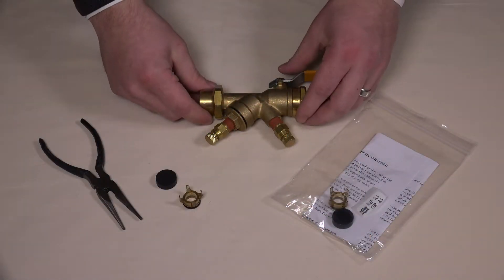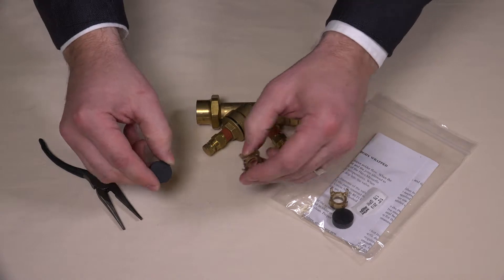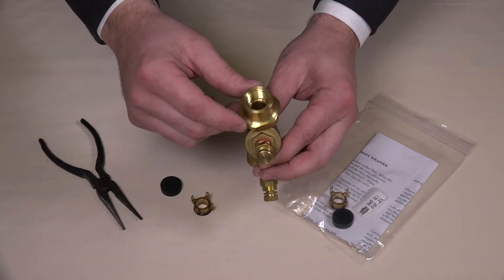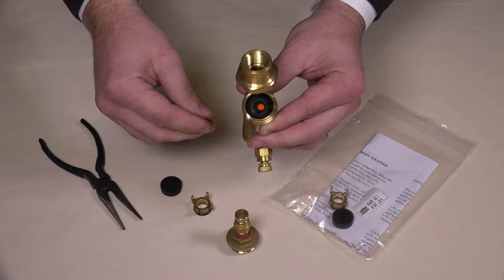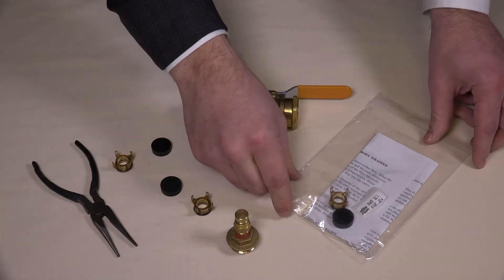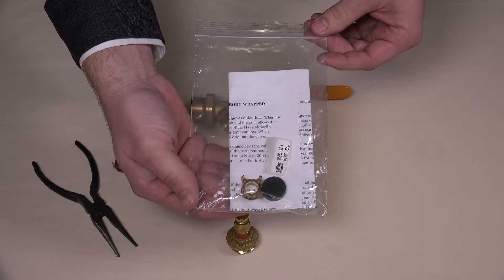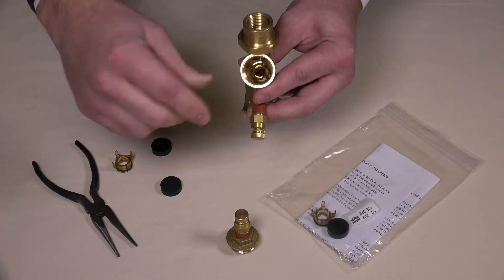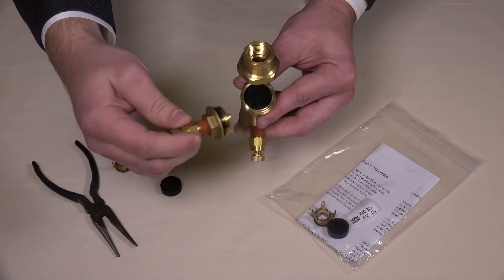Mesurflo 2519 Flow Cartridge Replacement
Watch as we show you step by step instructions on changing out the internal flow control components of the Hays Mesurflo 2519 Automatic Balancing Valve.